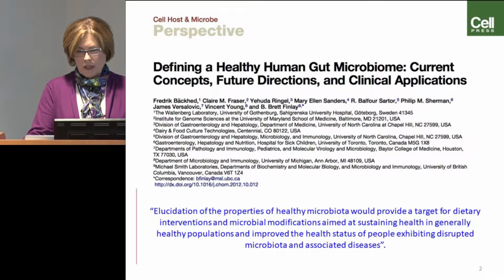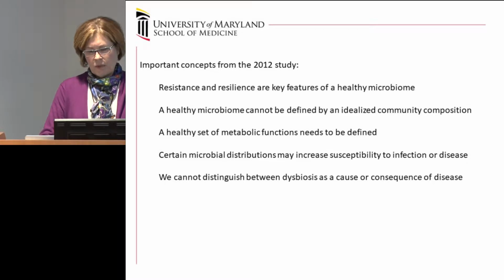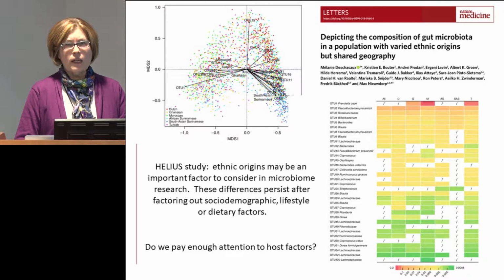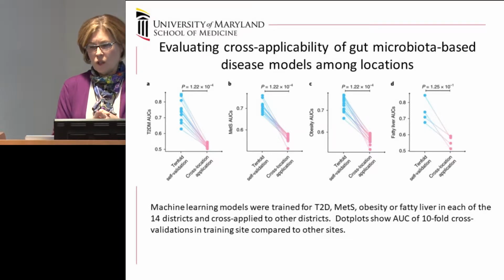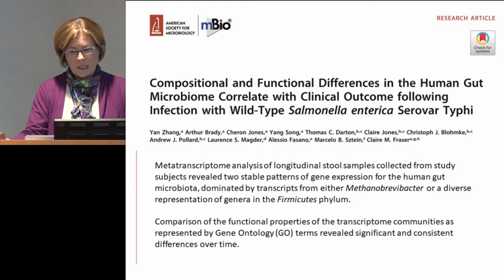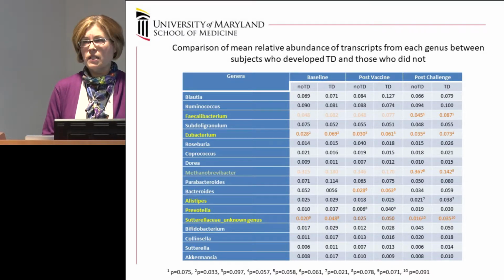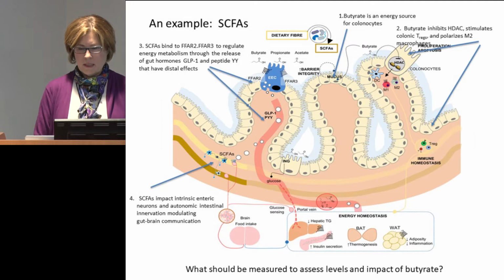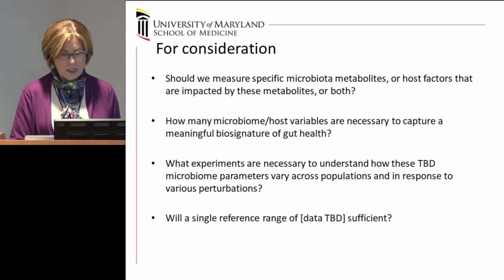ILSI NA: Importance of defining a healthy microbiome: an academic perspective (Claire Fraser)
ILSI North America Gut Microbiome Committee Roundtable Event
Can a Healthy Gut Microbiome be Defined Through Quantifiable Characteristics?
17 December 2018, ILSI North America
740 15th St. NW Suite 300, Washington, DC

History and importance of defining a healthy microbiome: an academic perspective

Claire M. Fraser, Ph.D.